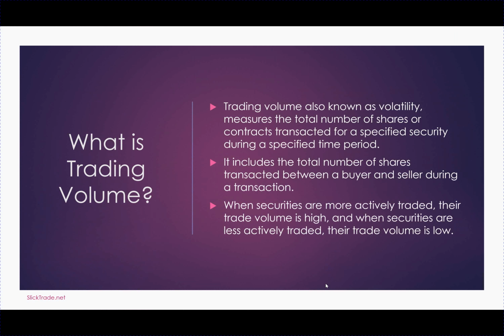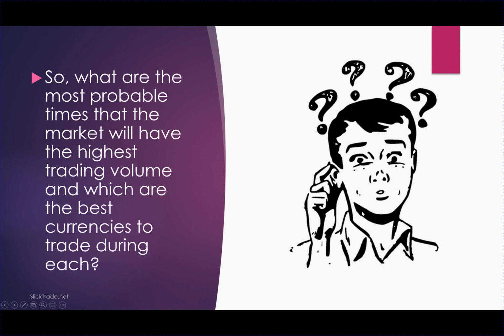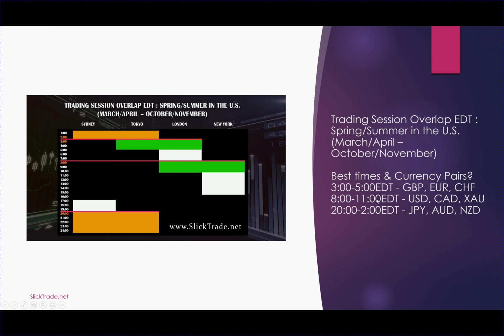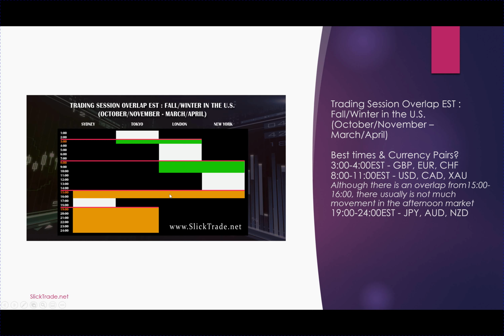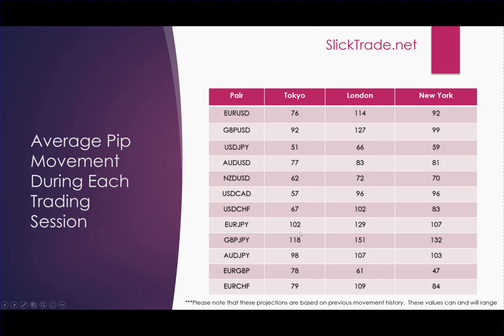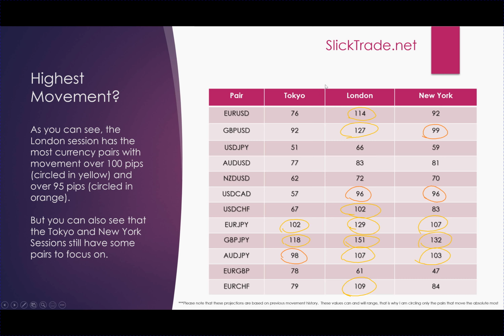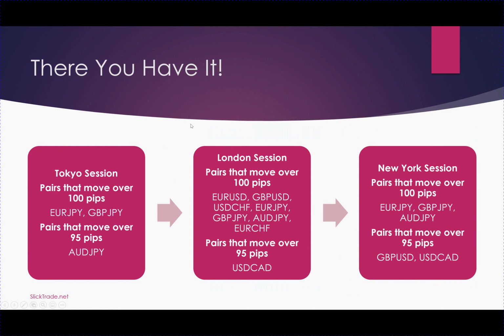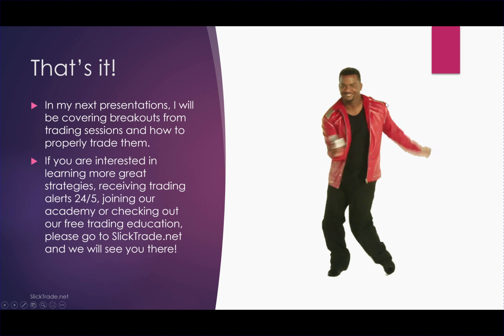Trading Sessions Overlap, Best Time To Trade Volume, Average Pip Movement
Presentation #2: Trading Sessions Overlap, Best Time To Trade Volume, Average Pip Movement